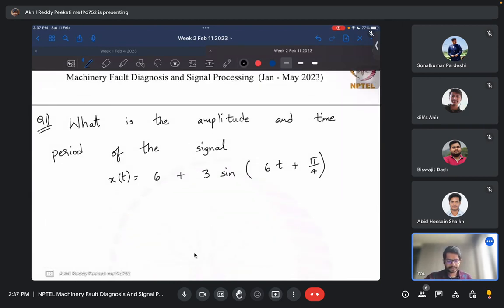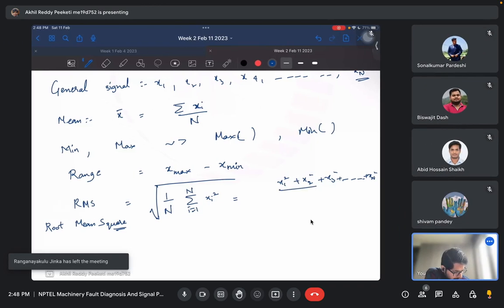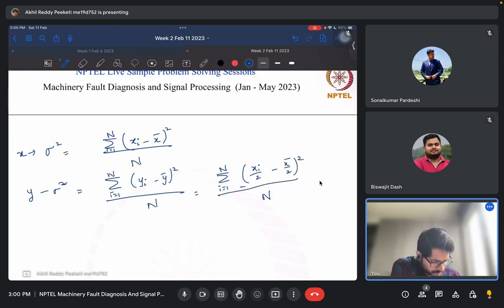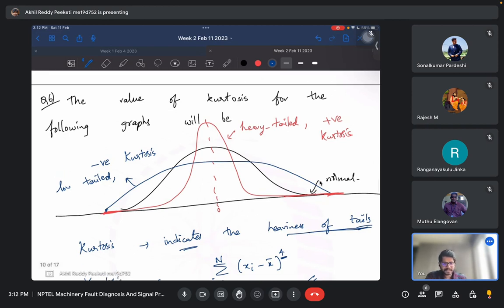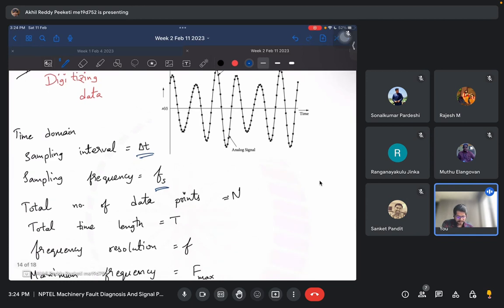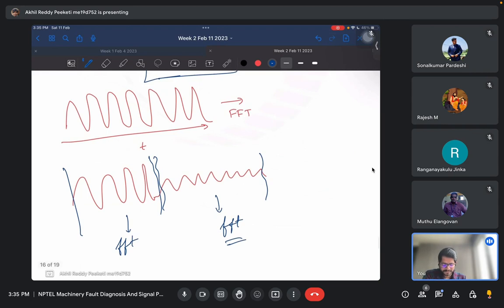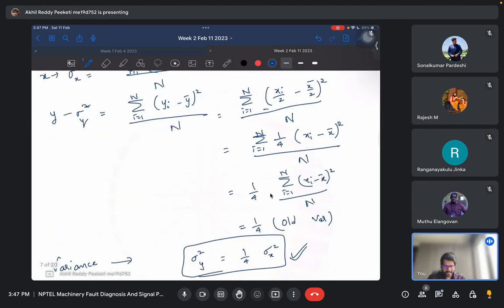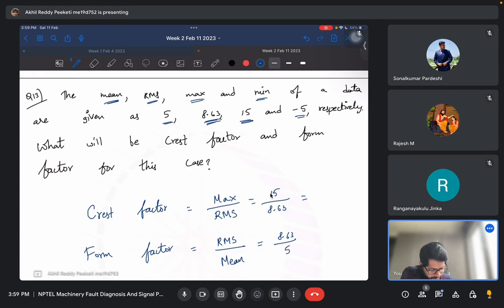Machinery Fault Diagnosis and Signal Processing | NPTEL 2023 | Problem-Solving Session Week 3